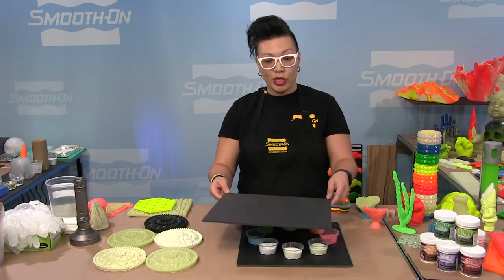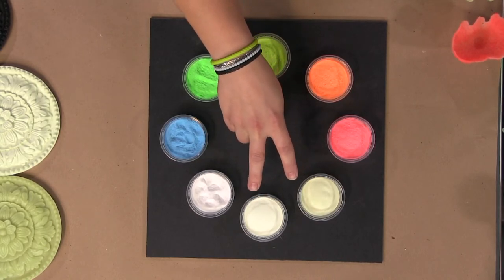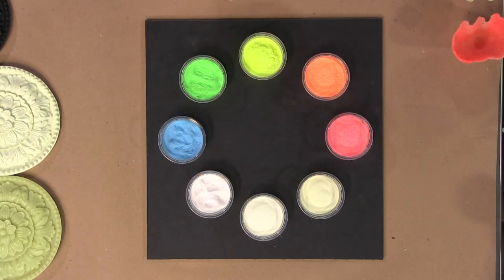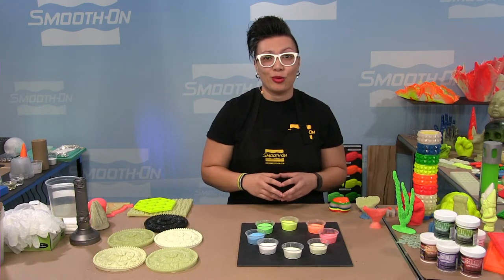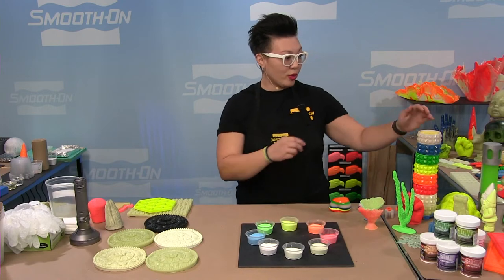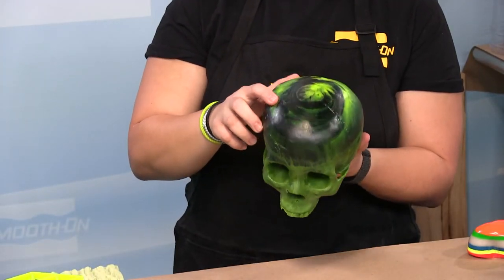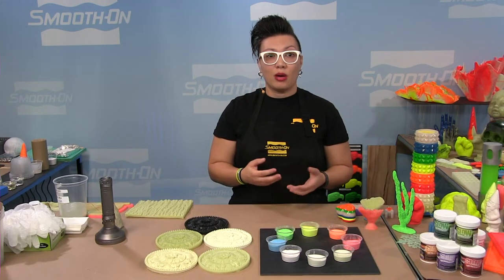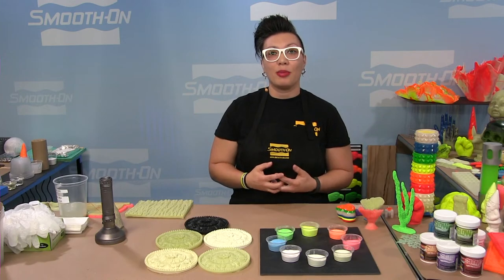Live! Glow In The Dark Castings Made Easy With Glow Worm™ Powders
In this YouTube Mold Making and Casting Live™ Presentation, Heather Hanna will be
demonstrating a variety of resin casting color and finishing effect techniques with our Glow Worm™ Glow-In-The-Dark Powders.

Easy to use and long lasting, the Glow Worm™ Glow-In-The-Dark castings are used for Halloween theming displays, home hobby projects, aquariums, store displays and more. These materials are also used for industrial marking, municipal safety applications and more.

00:00 - Beginning
00:19 - Intro
01:47 - Materials Used
02:26 - What is Phosphorescent Powder
04:20 - Powder Colors
06:58 - Glow Examples
12:43 - What is the end result
13:58 - Different Materials = Different Results
19:08 - Using Fast Setting Materials
20:10 - Moisture In Powders
21:12 - Outdoor Applications
22:48 - Casting Demo 1
29:05 - Demo 1 Results
29:45 - Casting Demo 2
33:24 - Demo 2 Results
34:17 - Casting Demo 3
38:02 - Demo 3 Results
38:49 - Clear vs. Opaque Castings
40:32 - Casting Demo 4
52:13 - Demo 4 Results
54:03 - Coating Demo 1
1:03:19 - Coating Results 1
1:05:03 - Coating Demo 2
1:12:14 - Coating Results 2
1:13:36 - Coating Demo 3
1:21:12 - Coating Results 3
1:22:42 - Summary

Materials Used in Demos:

• URE-FIL 11

Tutorial Links:

• Using Glow Worm Powder to Make a Glow In The Dark Resin Casting
• How To Make a Glow In The Dark Resin Jewelry Necklace
• How To Make a Glow Effect in Wood With XTC 3D and Glow Worm